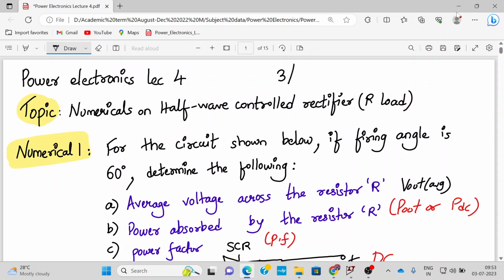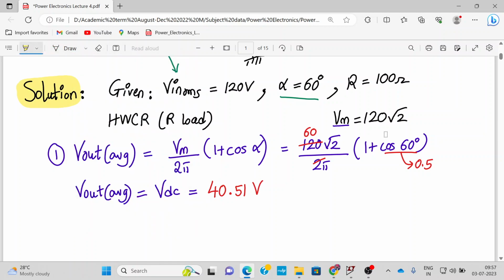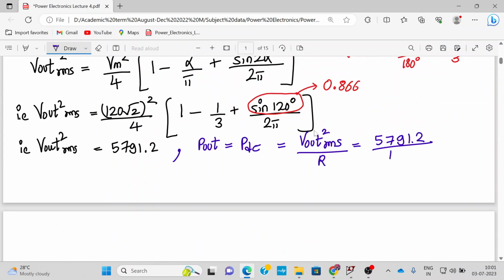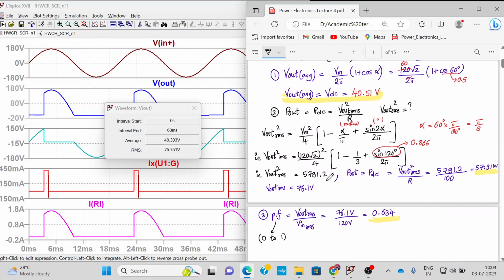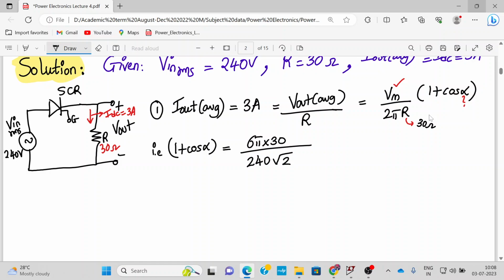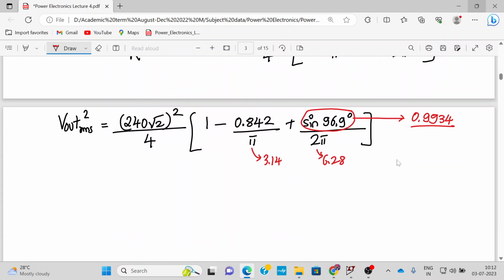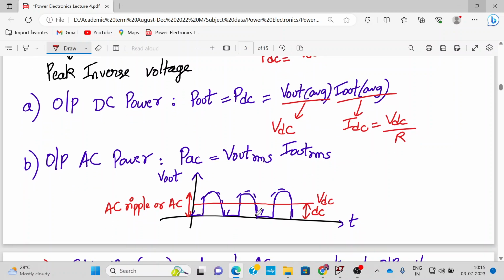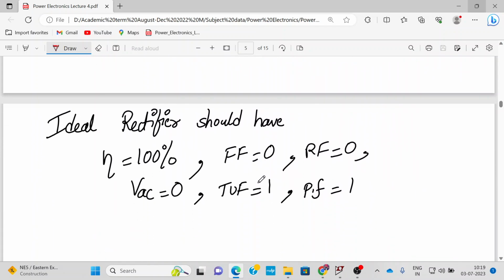Numerical on Half wave controlled rectifier Part A (PE Lec 4)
This video contains topics covered in Power Electronics Lecture 4:
1. Numerical on Half wave controlled rectifier i.e finding the average value, RMS value, delay angle (firing angle), and Power factor value
3. LT spice simulation of Half wave controlled rectifier to verify numerical values
4. Brief on performance parameters of Rectifiers